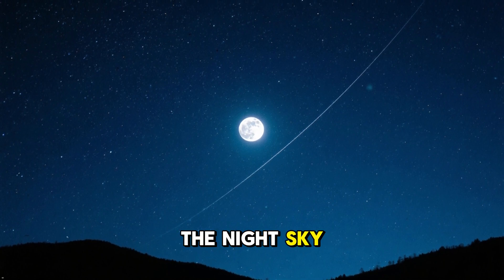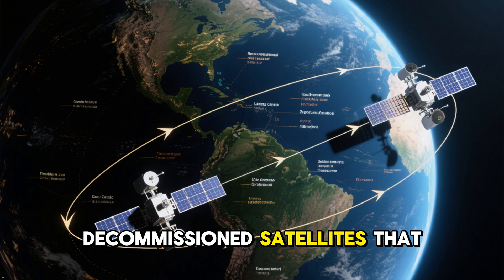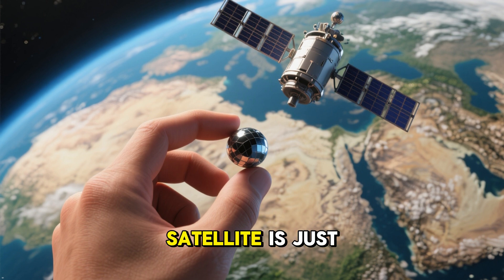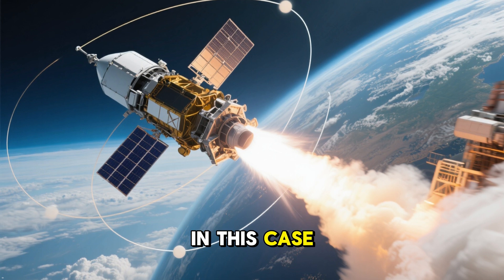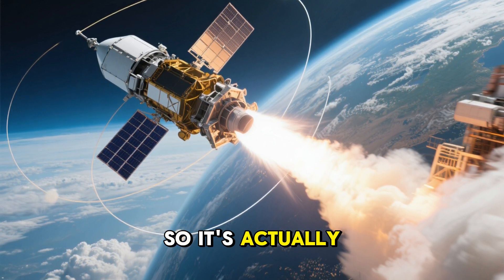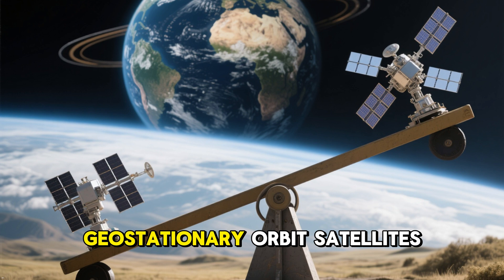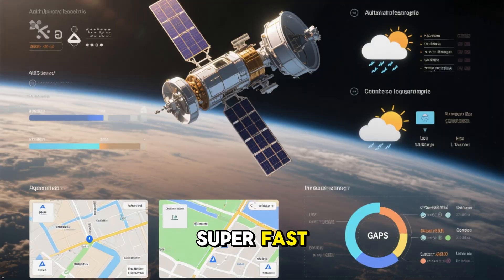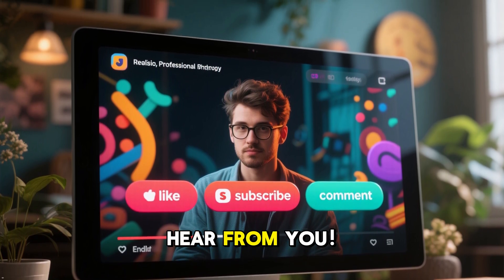🛰️ How Do Satellites Stay in Orbit? The Physics Behind Space Flight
Why don’t satellites just fall back to Earth? In this video, we break down the fascinating science of orbits — how gravity, speed, and motion balance perfectly to keep satellites in space.

🚀 What You’ll Learn:
✔️ Why satellites don’t fall back down
✔️ The balance between gravity & velocity
✔️ Low Earth Orbit vs. Geostationary Orbit
✔️ Real-world uses: GPS, internet & weather
✔️ What happens when satellites stop working

🎥 Visual animations + simple explanations = science made easy
🧠 Ideal for students, space fans & the science-curious

💬 Which satellite do you rely on the most — GPS, Starlink, or weather?